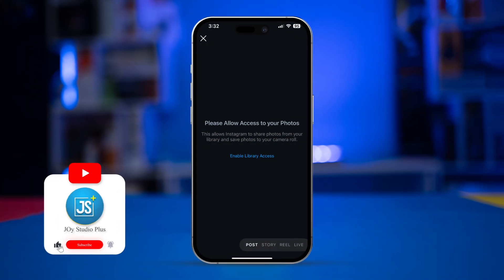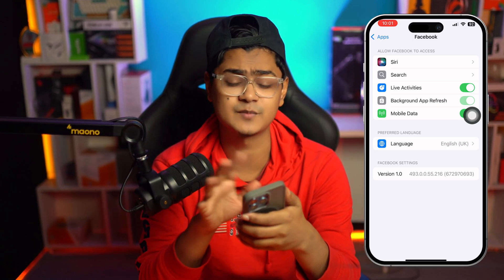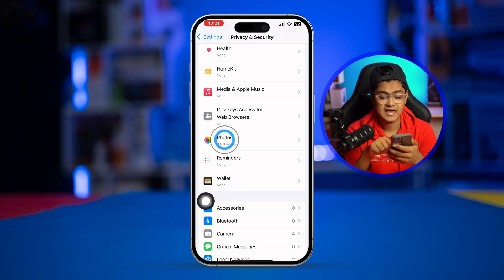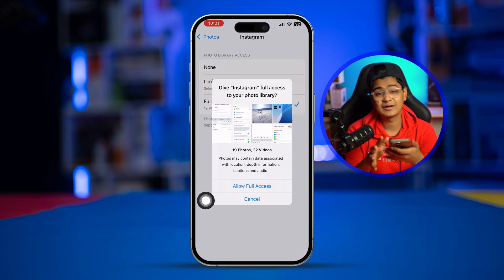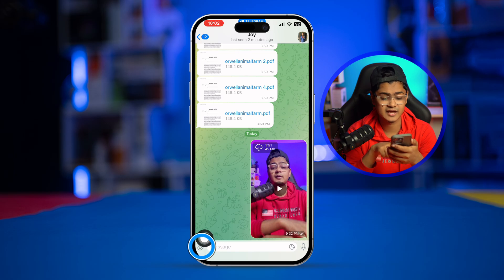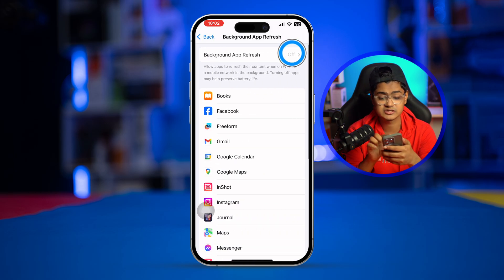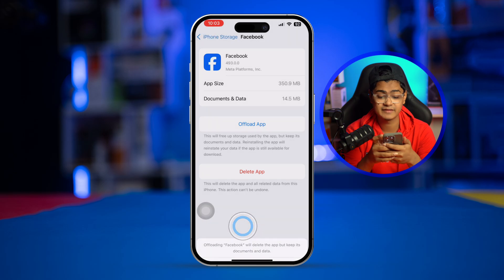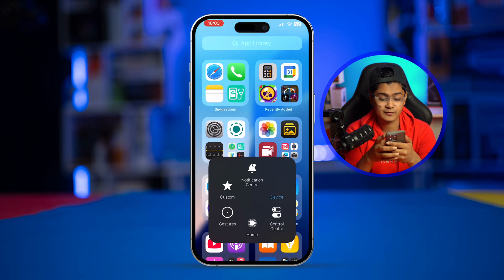How to Fix Photos Access Option Missing from Apps | Instagram, Facebook & Twitter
Facing issues where apps like Instagram, Facebook, or Twitter are unable to access your photos? This is often caused by privacy settings or app permissions on your iPhone. Without granting photo access, these apps cannot upload images or videos directly from your library.

In this guide, we’ll walk you through the steps to fix this issue. Learn how to adjust photo permissions in settings, troubleshoot app restrictions, and ensure all your social media apps can access your photos seamlessly. Get back to sharing your favorite moments without any hassle!